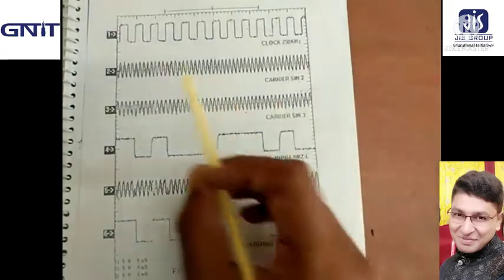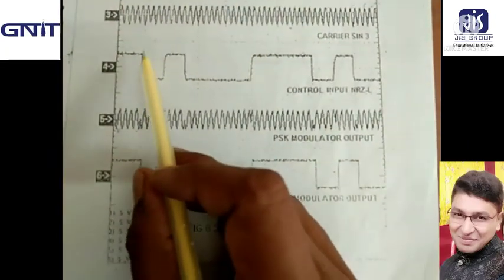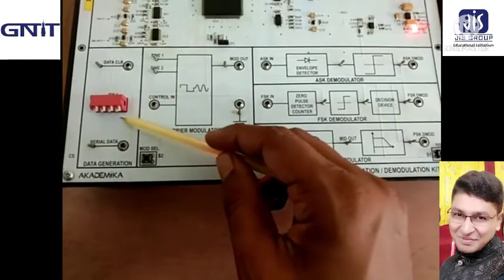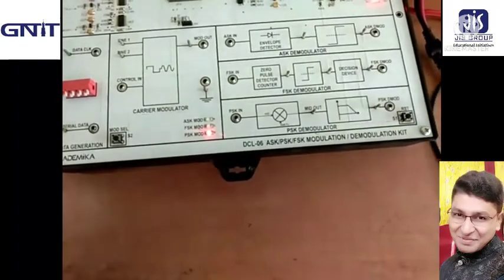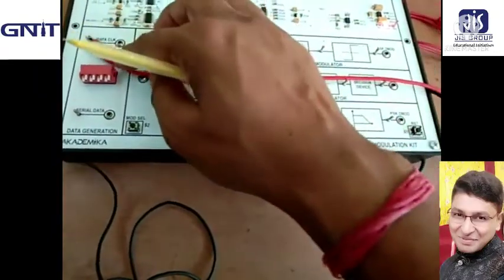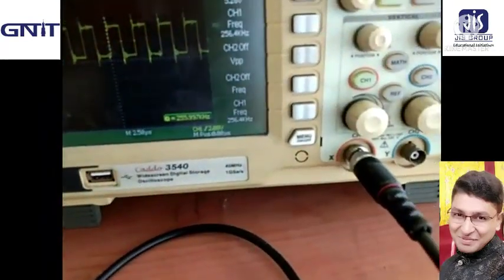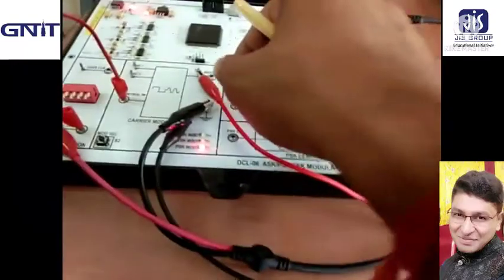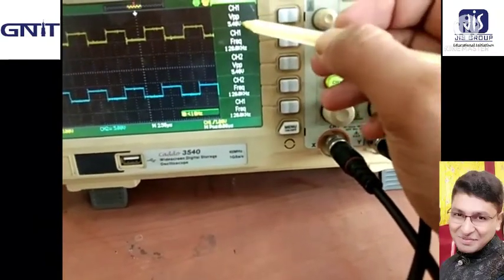Study of BPSK modulator and demodulator